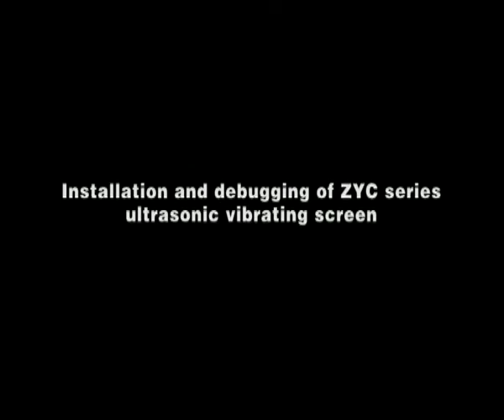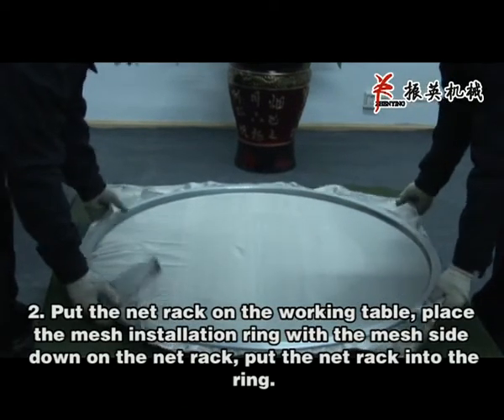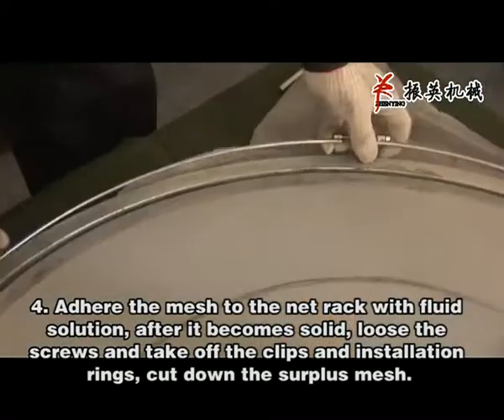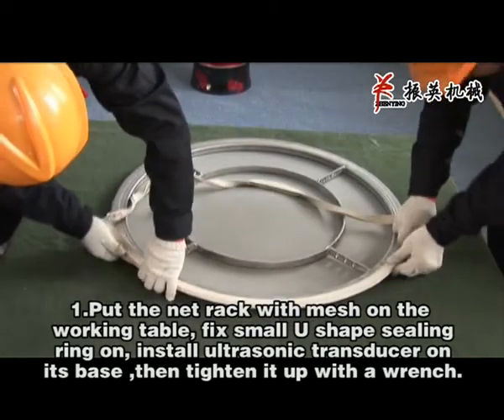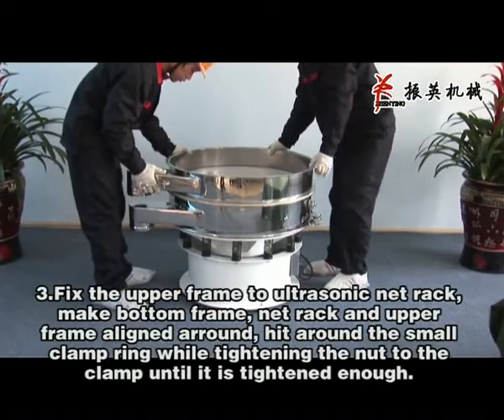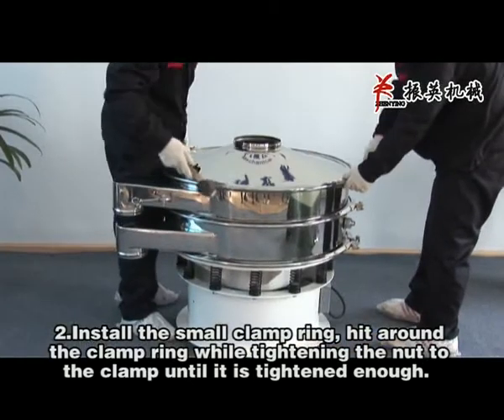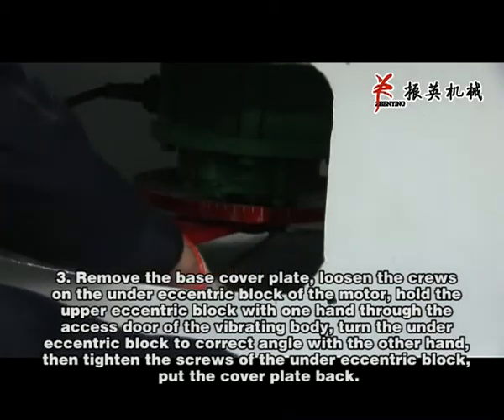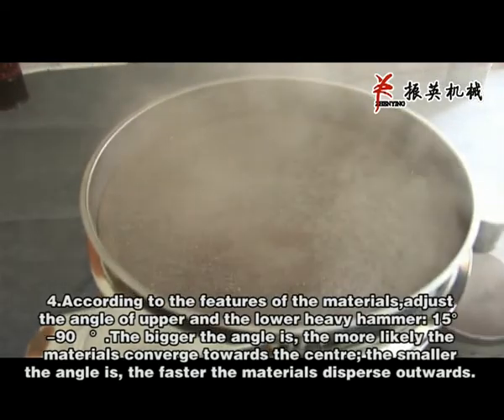ZYC Ultrasonic vibrating screen 's install and adjustment xinxiang zhenying machenical co ltd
Ultrasonic vibrating screen 's install and adjustment